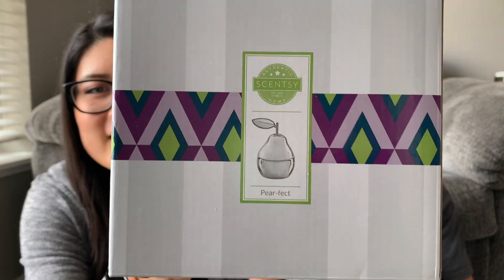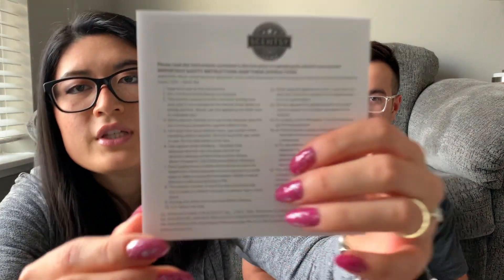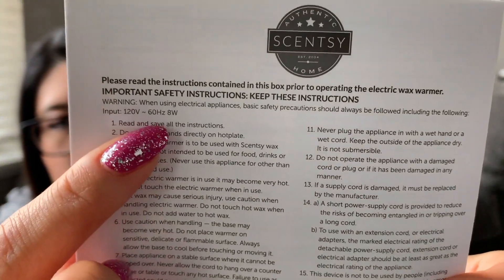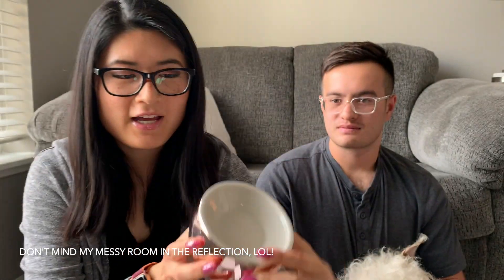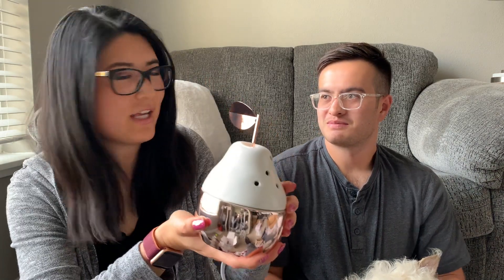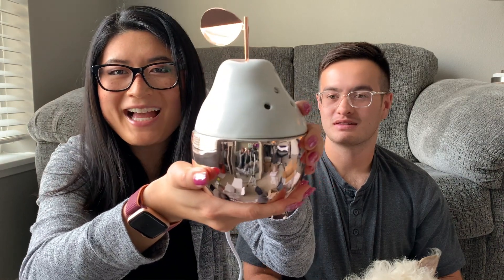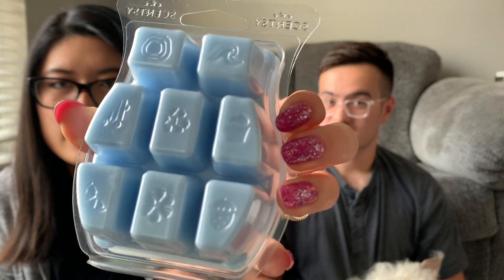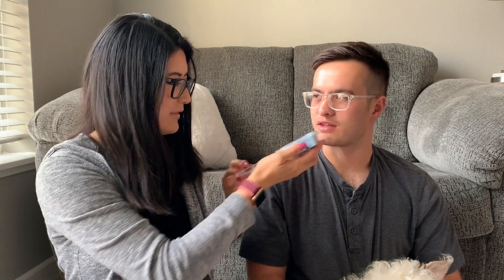Scentsy Clearance Haul!! ~ Pear-fect Warmer + Bars (Sept. 2021)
Hello and welcome to my second video for tonight!

~Pear-fect warmer - $32.00 (clearance price) - 8W Element - This warmer is awesome for scoopable wax!! I tested it out and scent throw was great (with lid off) and the scoopable wax melted completely. I haven't tried melting hard wax in it yet, but if I try, I will update! 😊

~I'm Snow Over It Scentsy Bar - $4.80 - You know you love it! SAGE, WHISPERING PINE and CEDARWOOD bursting with BRIGHT BERRIES will rekindle your winter romance.
~Pretty in Plaid Scentsy Bar - $4.20 - Woody juniper berries jive with minty-fresh wintergreen, festive Douglas fir and bright, tart cranberries.
~Sleigh All Day Scentsy Bar - $4.20 - Snow-kissed mint and juniper keep their cool as they dash through the crisp mountain air.
~Snowkissed Cranberry Scentsy Bar - $4.20 - Frozen pink cranberries trek through a path of fresh-fallen powder among white balsam and glistening sugared woods.